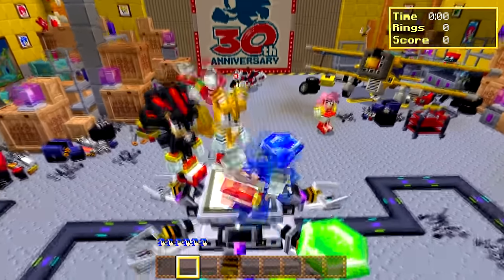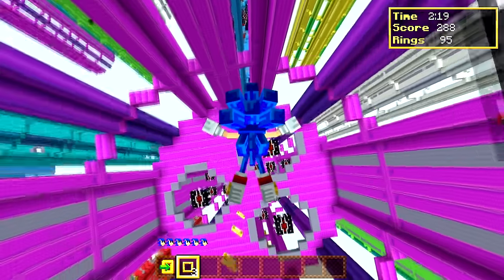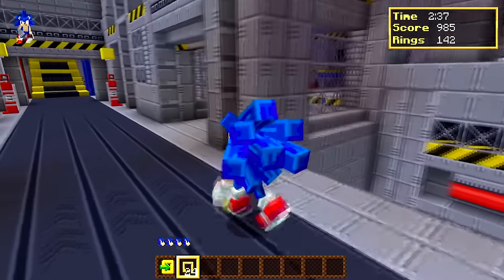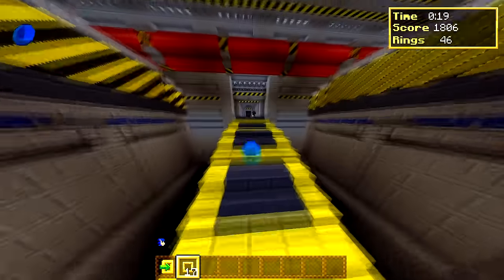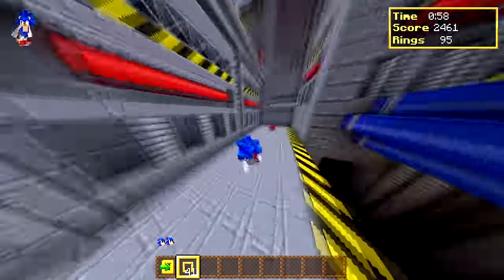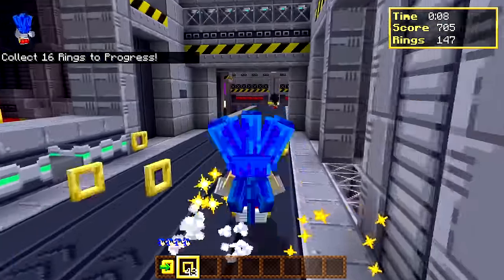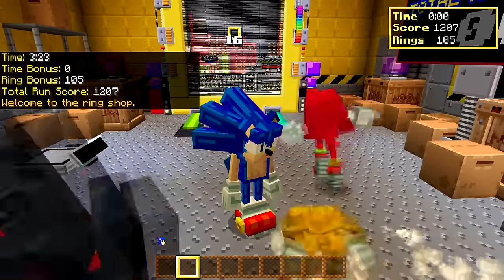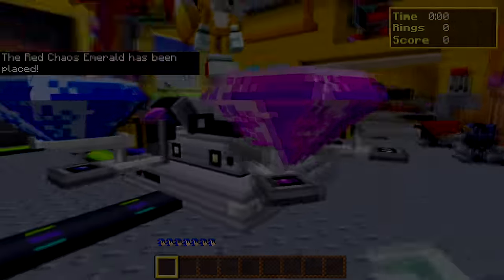Minecraft Sonic The Hedgehog DLC! - WE FOUND CHAOS EMERALDS [4]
This Series Is called Minecraft Sonic The Hedgehog DLC and it takes place on the new Sonic The Hedgehog Mash=up Pack DLC World. Watch as Tails, Knuckles Amy and Shadow fight their way through this adventure!

This Is a New Minecraft Sonic The Hedgehog DLC where Sonic, Knuckles and Tails play the Sky Sanctuary Map! Can they FINALLY unlock Shadow the Hedgehog! FIND OUT!

This Is Not Minecraft Super Mario or Minecraft Pokemon Or Minecraft Fun House, This is Minecraft Sonic The Hedgehog DLC which has Sonic The Hedgehog Characters in a Minecraft DLC world!